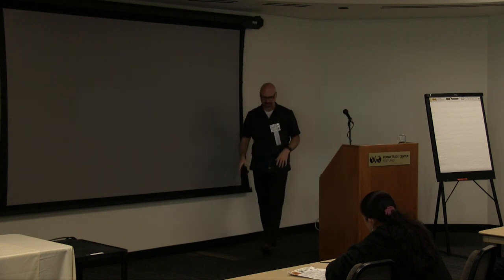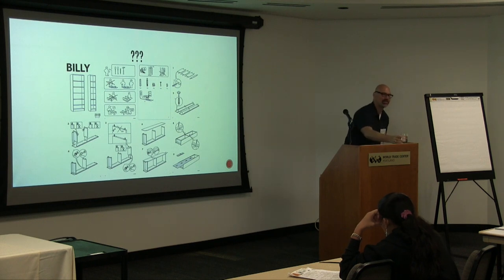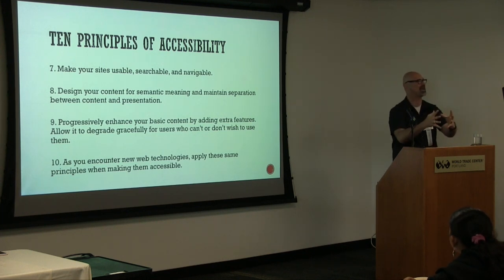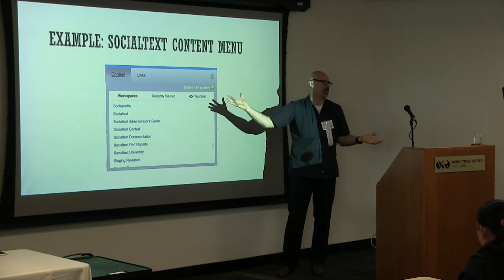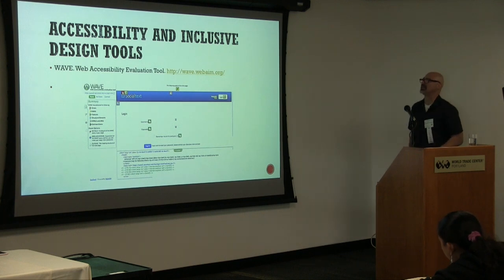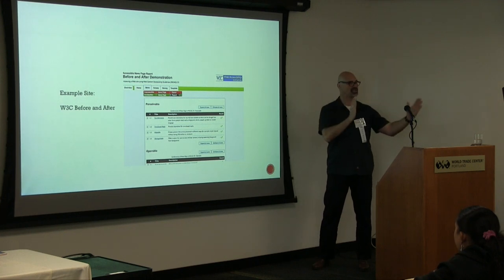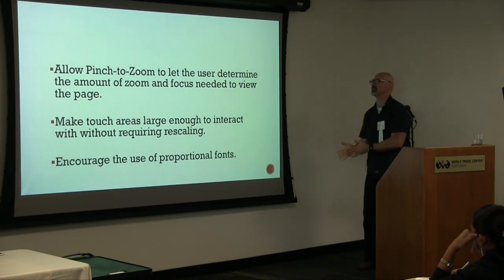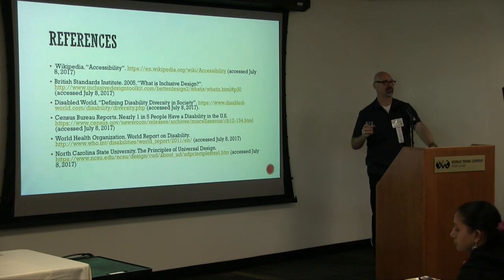02 Accessibility and Inclusive Design with Michael Larsen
"Senses Working Overtime Improve Software Quality Through Accessibility and Inclusive Design" by speaker Michael Larsen, at PNSQC 2017.